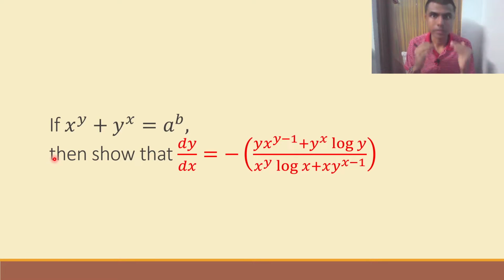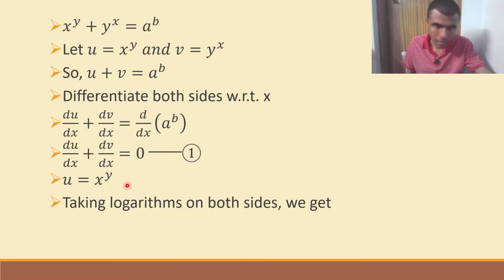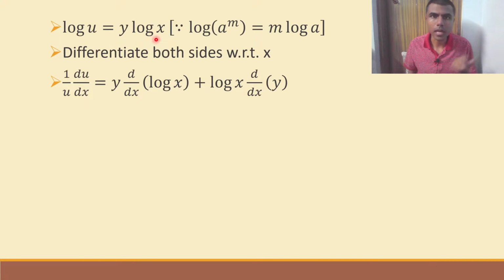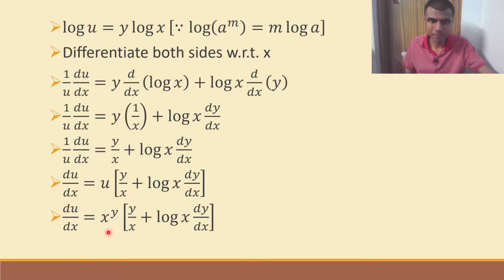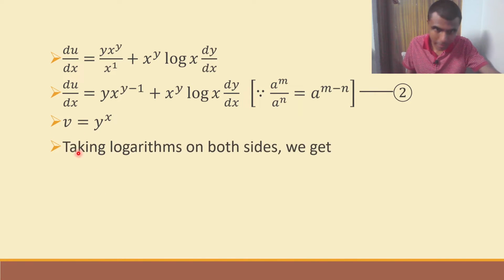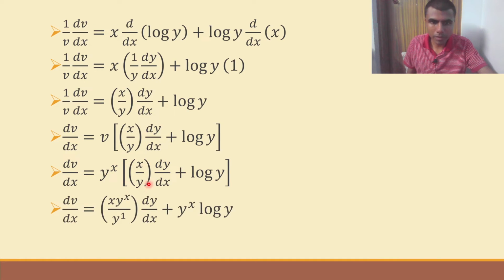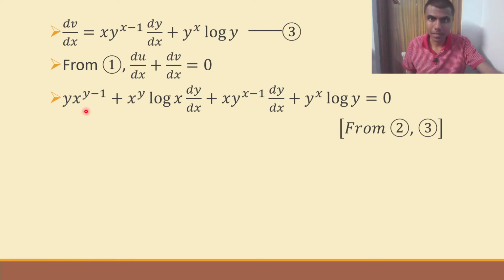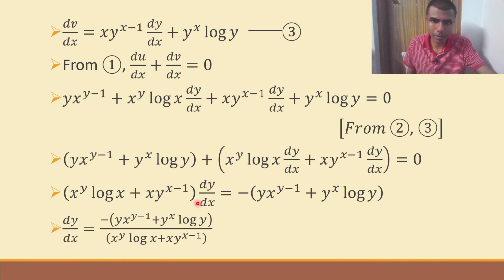Maths 1B Differentiation Question 7 Solution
If x^y+y^x=a^b then show that dy/dx=−((𝑦𝑥^(𝑦−1)+𝑦^𝑥  log⁡𝑦)/(𝑥^𝑦  log⁡𝑥+𝑥𝑦^(𝑥−1) ))
if x^y+y^x=a^b then find dy/dx
Differentiation Important Question
Inter 1st year Differentiation 7 marks question